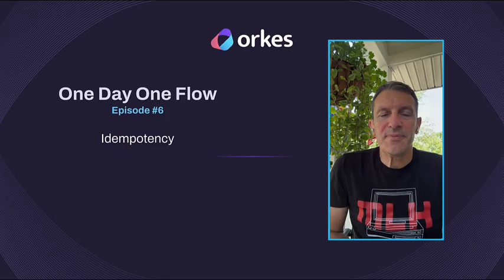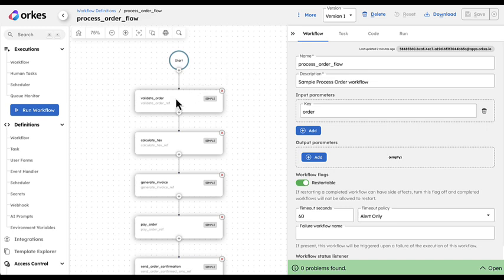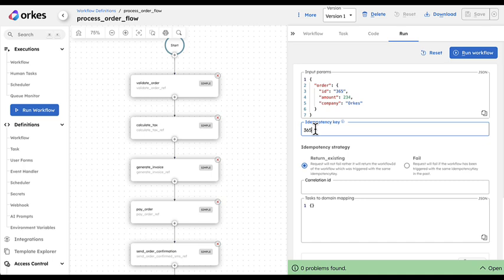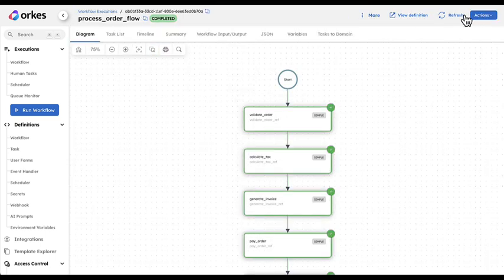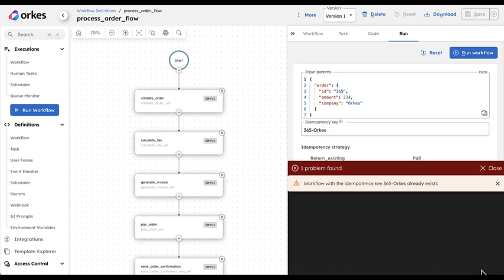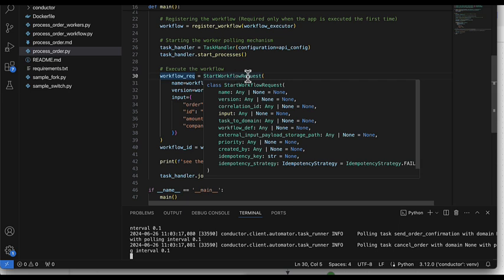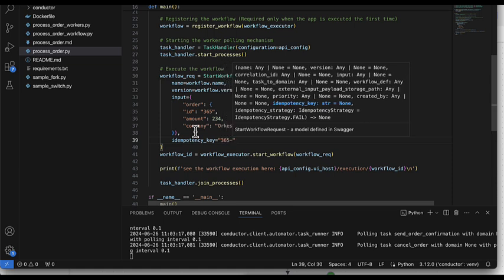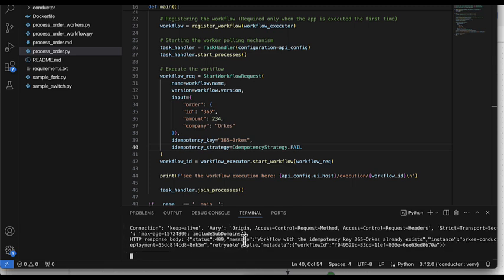One Day One Flow - Episode 6: Idempotency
Idempotency ensures that an operation can be executed multiple times without changing the result beyond the initial application. This is a common technique in API design and consumption, but it also applies to orchestrations! This episode shows how to setup idempotency when executing a workflow.